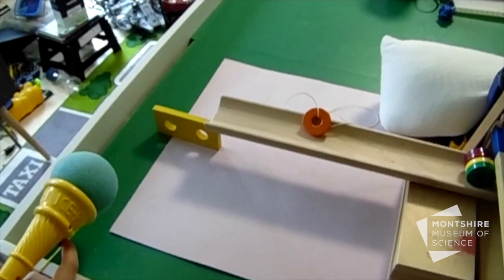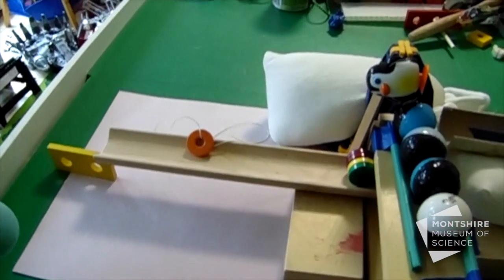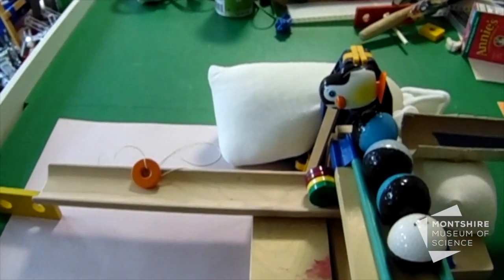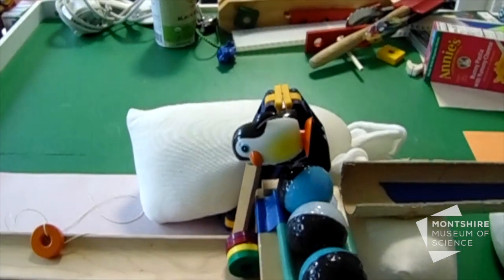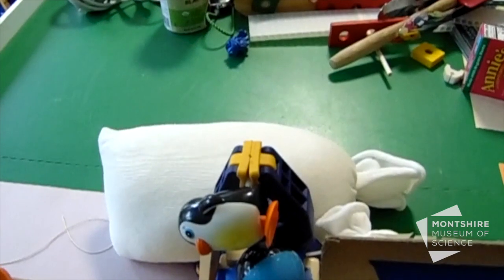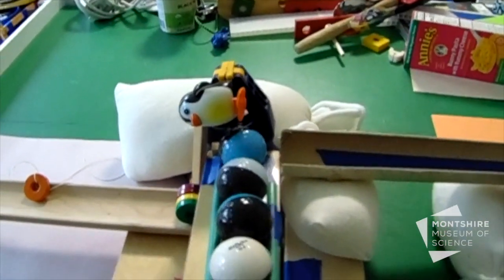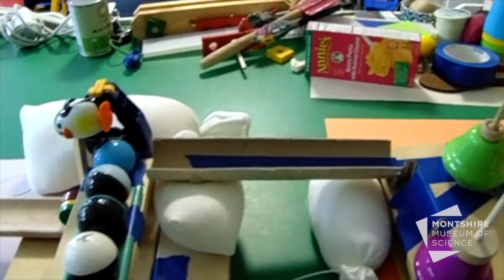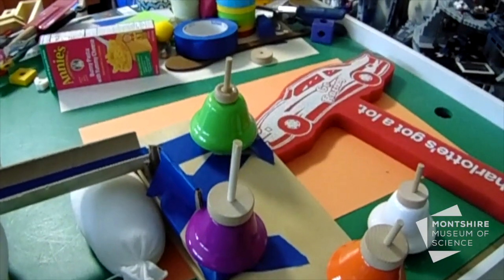Building a Chain Reaction with Household Materials 3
When building your chain reactions at home, think about how you can use common materials in uncommon ways. The sky’s the limit, no matter what materials you use.

Here, Montshire educator Mike gets creative with a complex series of cause and effect using a variety of toys! Ring-a-ding-ding!